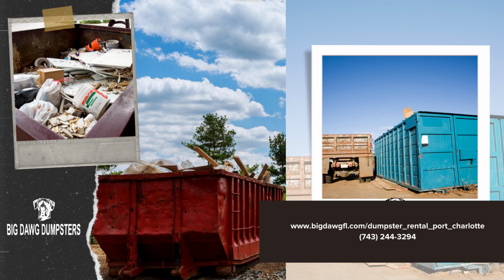Cheap Driveway Dumpsters Port Charlotte FL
Are you planning a home renovation or a big cleanout? Finding the right dumpster service is essential to keep your project running smoothly. Fortunately, affordable and cheap driveway dumpsters in Port Charlotte FL are just a call away. At Big Dawg Dumpsters, we specialize in providing cost-effective dumpster solutions tailored to your needs. Let's dive into how you can find the best deals on driveway dumpsters in Port Charlotte FL today.

When you undertake a significant project, whether it’s a home renovation, landscaping, or a deep clean, the amount of waste generated can be overwhelming. A driveway dumpster offers a convenient solution to manage this waste effectively. Instead of making multiple trips to the landfill, you can dispose of all your debris in one place.

Big Dawg Dumpsters
17098 Marydale Rd, Port Charlotte, FL 33948, United States
XR8J+F3 Port Charlotte, Florida, USA
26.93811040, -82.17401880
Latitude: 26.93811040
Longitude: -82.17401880